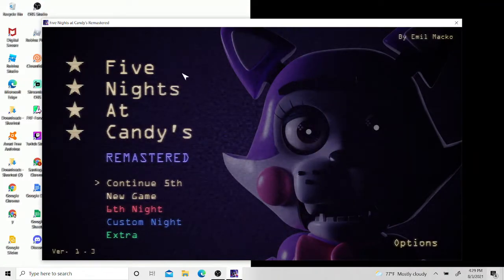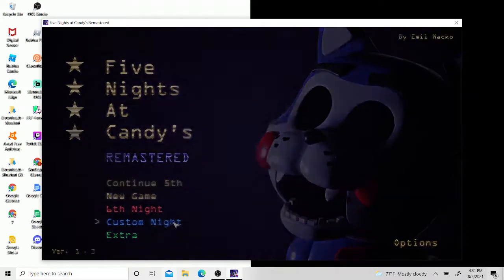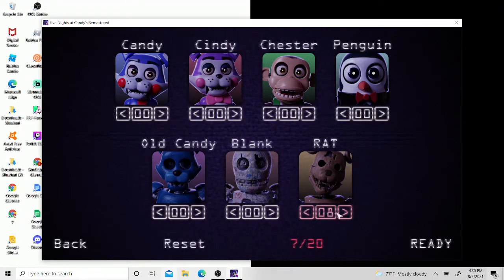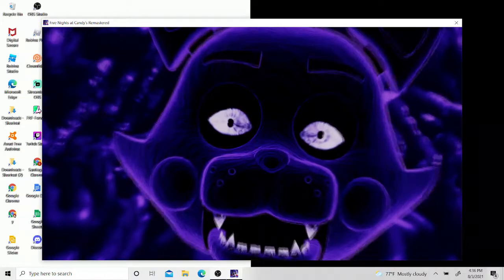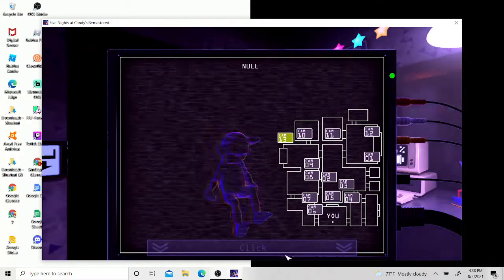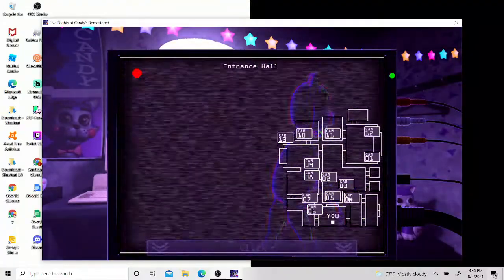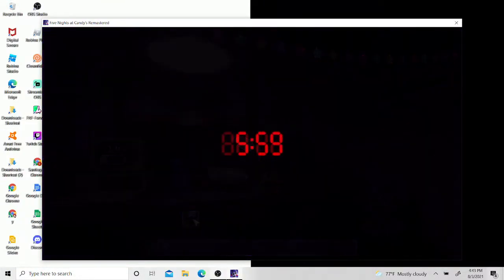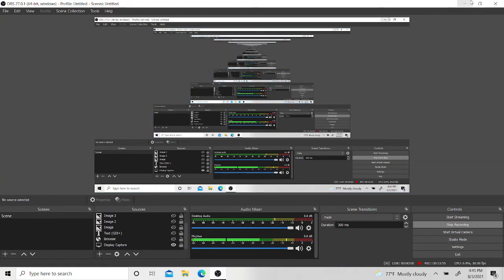Five Nights At Candy's Remastered: Tips on how to beat shadow candy's Night And More!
In Today's Video I will be giving you tips on how to beat fnac.